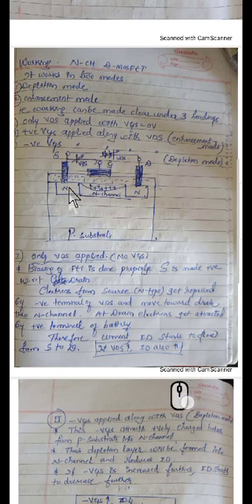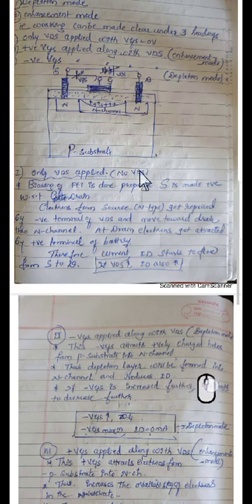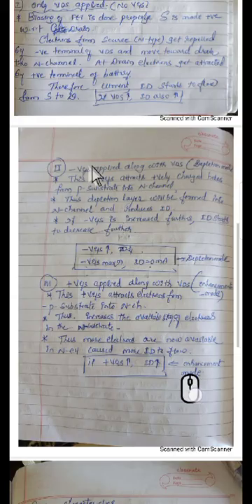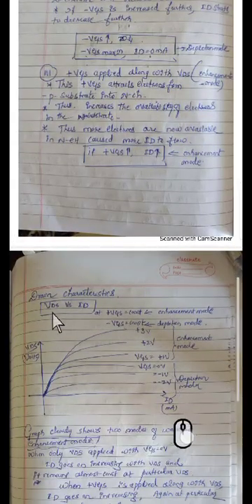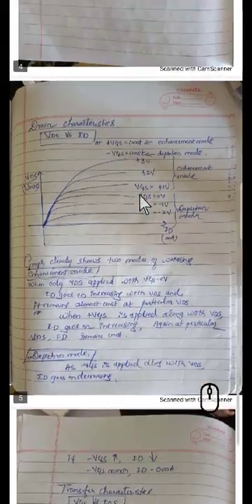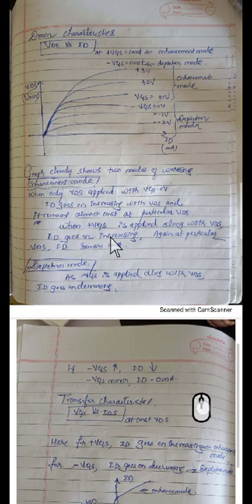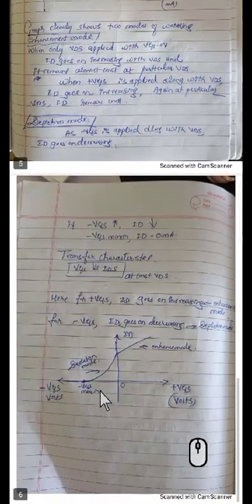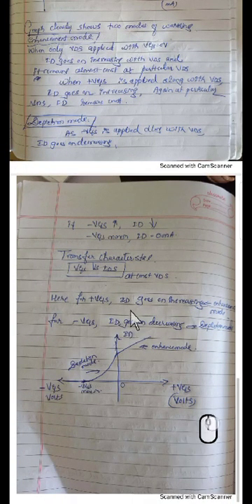Module 3 FET AND OTHER COMPONENTS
Working  ,construction  of N CH DEPLETION  MOSFET